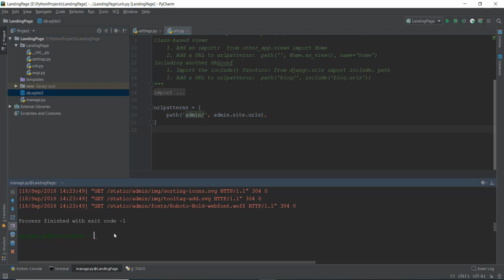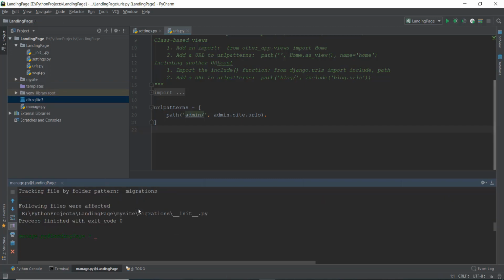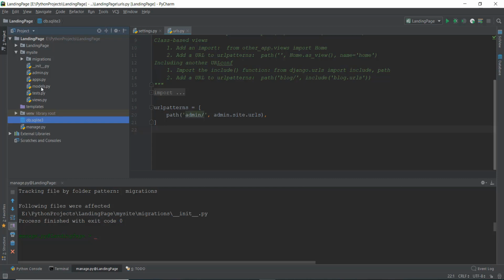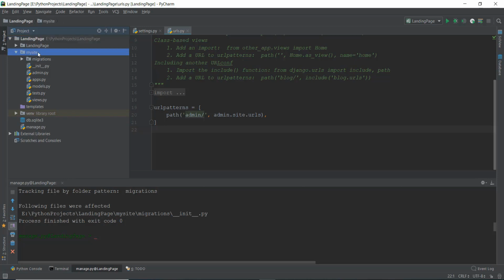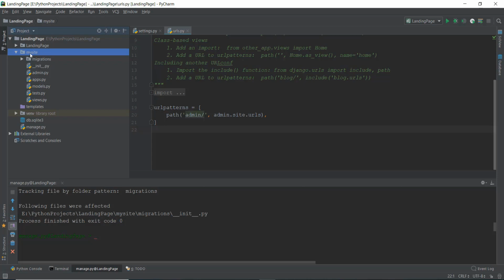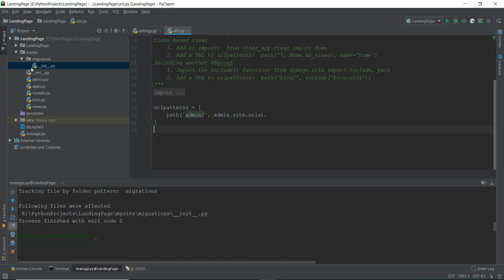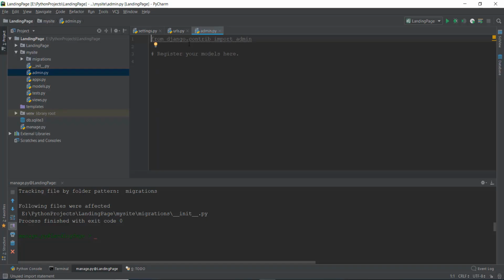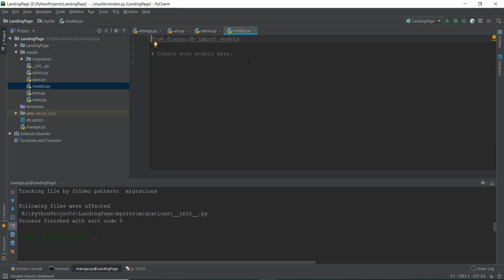Django 2.1 - Application Structure (migrations, admin, views.py) - 10/25 - Django Python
In this video we will be learning about the application file structure so that you get comfortable with the files and their functions.